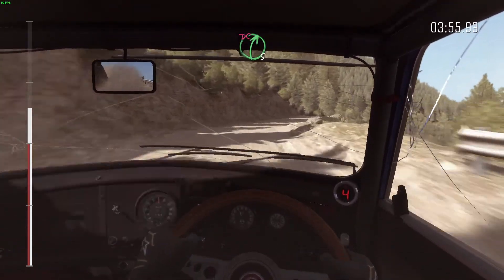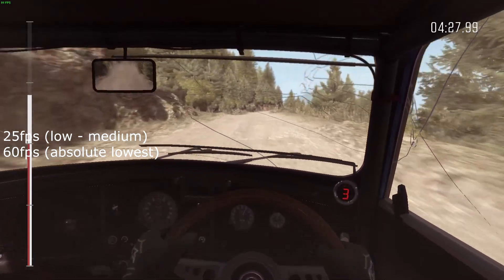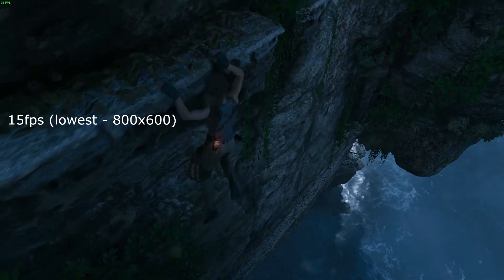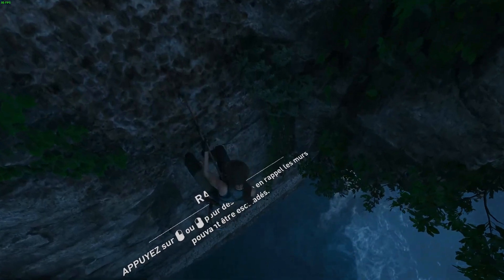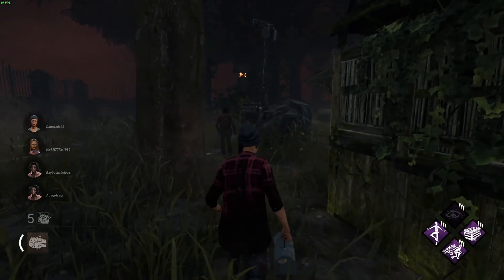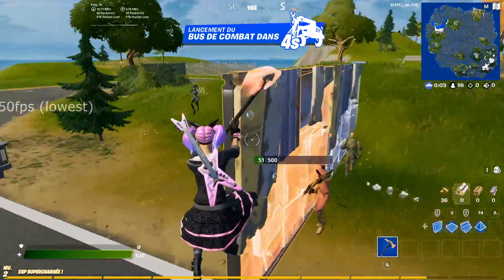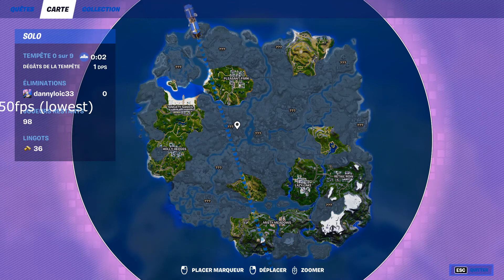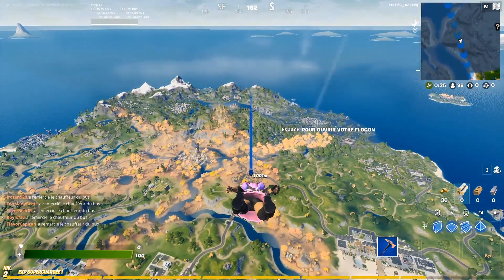intel hd graphics 630 - can it game ?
still trying to improve... definitely not there yet, but my sentences don't have to be cut as much , though i'm still trying to figure out why i sound so quiet

specs:
i5 7500
intel hd 630
8gb of ddr4 at 2400mhz in dual channel

footage recorded with a vega 56, benchmarks were not recorded so the performance is acccurate

games are tested with 3 runs minimum, provided a scenario is replicabble

dirt rally 0:00

shadow of the tomb raider 0:54

hitman 3 (kind of) 1:11

apex legends 1:22

grand theft auto V 1:38

dead by daylight  1:57

fortnite 2:10